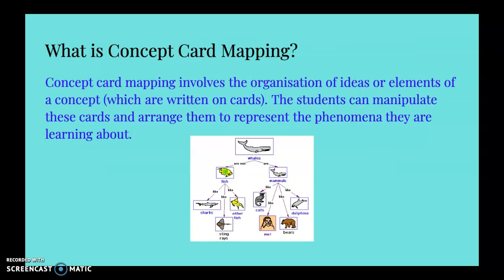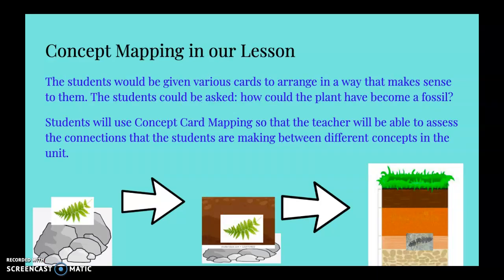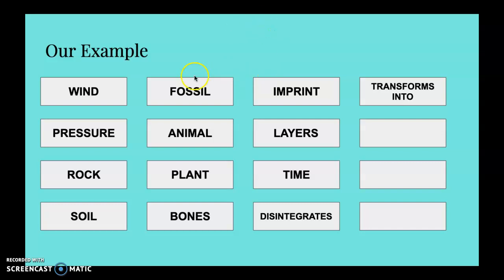FACT Assignment: Fossils